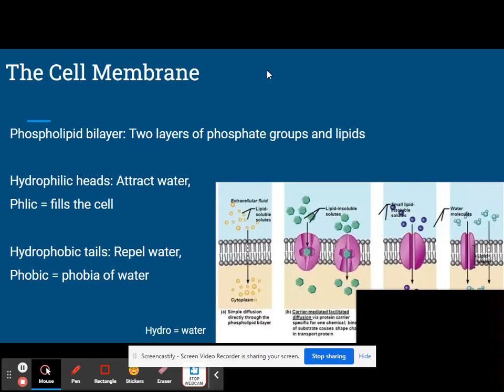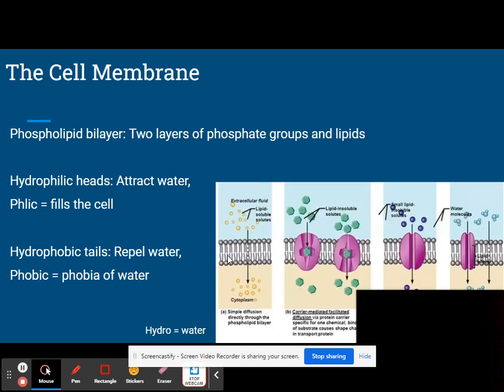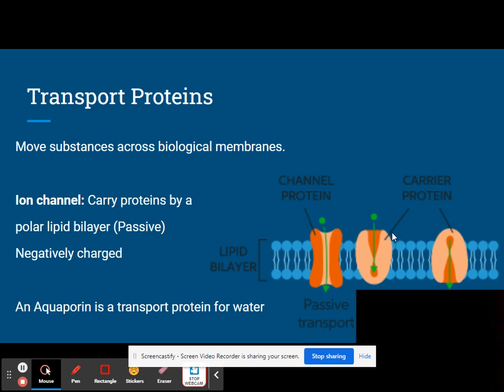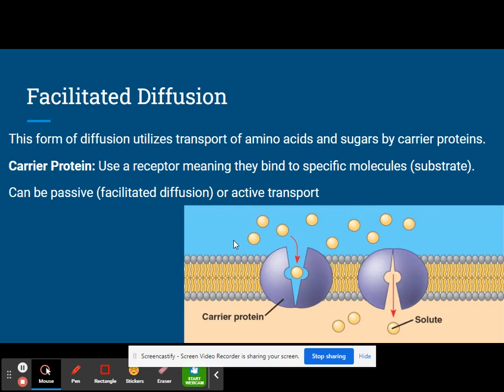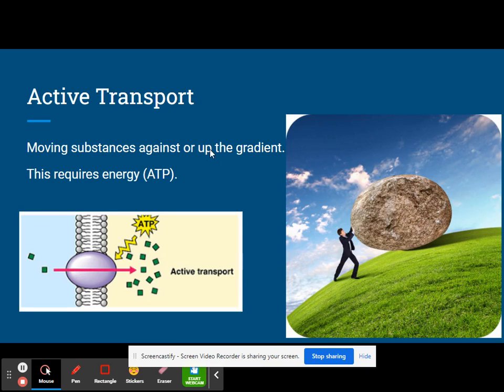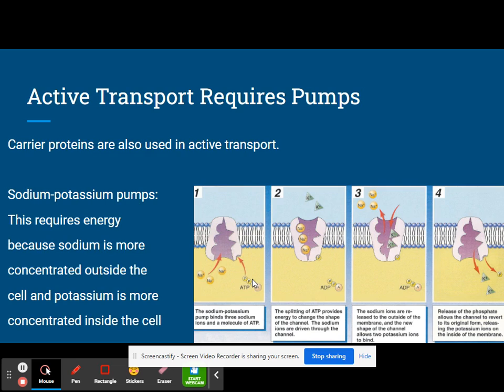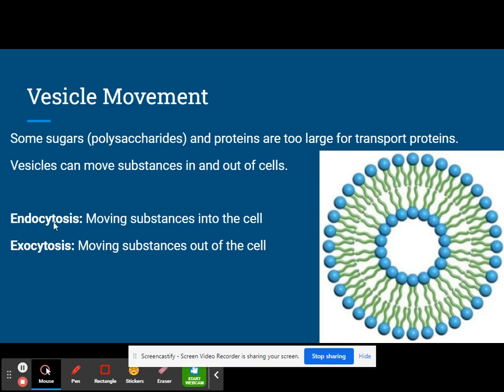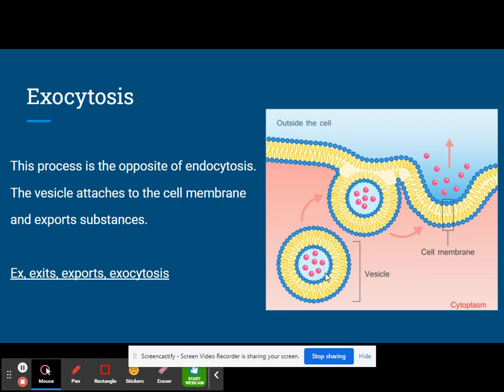Active Transport and Vessicle Transport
This video describes Active Transport as well as endocytosis and exocytosis.  The video describes these things in terms of the cell membrane and how the cell organelles aid in the transportation of materials. Lastly, the video tries to explain how all of these processes are a large part of an organisms metabolism.